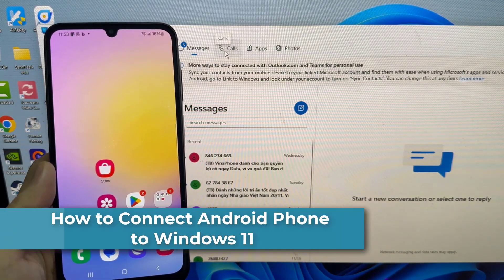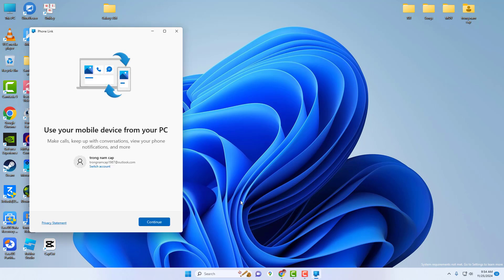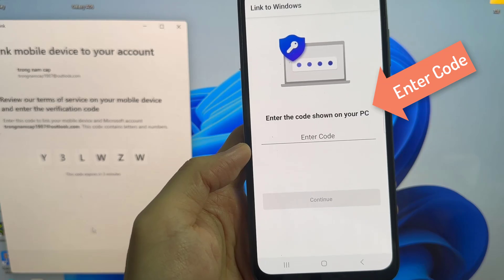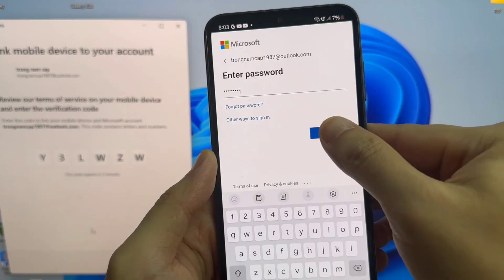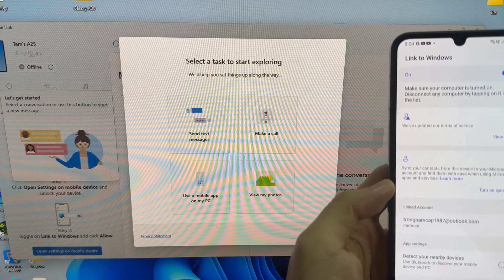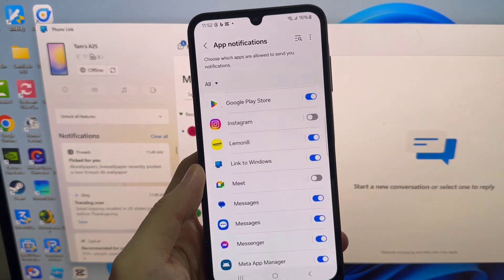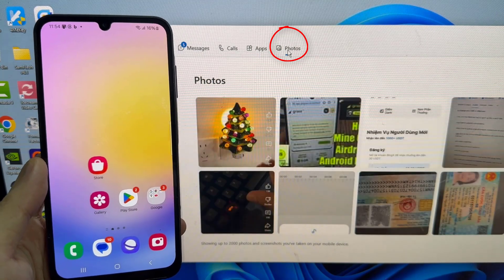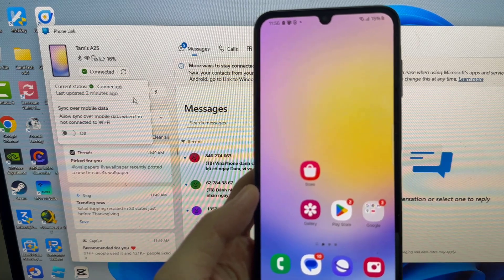How To Link Android Phone To Windows 11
Use the Windows Phone Link App to connect your Android smartphone to Windows 11 or 10. You can use the program to synchronize your calls, messages, and notifications on your Windows computer. You won't have to check your phone as frequently and can simply manage your work in this way.

The process is easy-

1. On your laptop, download and install the Phone Link app.
2. On an Android phone, install the "Link to Windows" software.
3. Turn on Bluetooth on both gadgets.

4. Use your PC to scan the QR code.
5. To connect and grant the required rights, adhere to the on-screen directions.